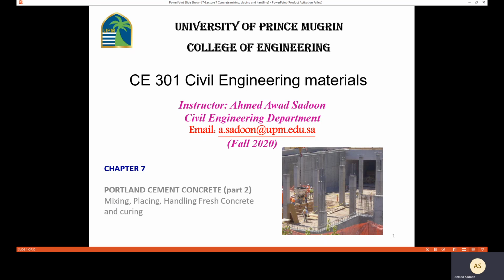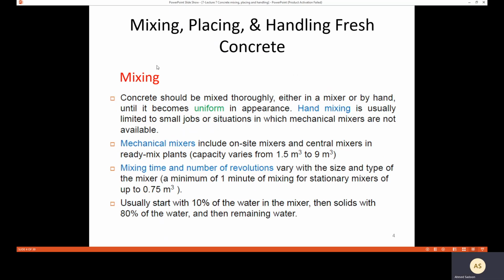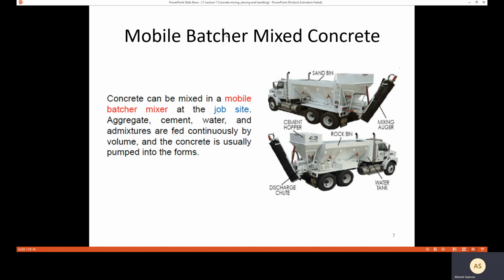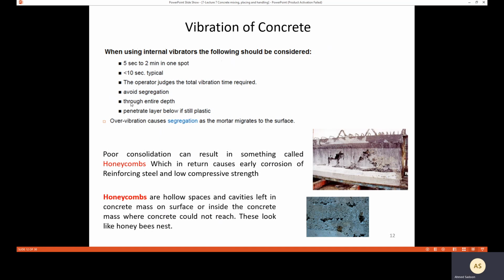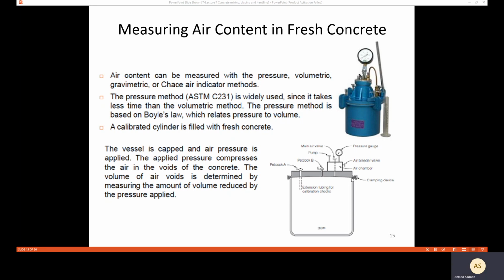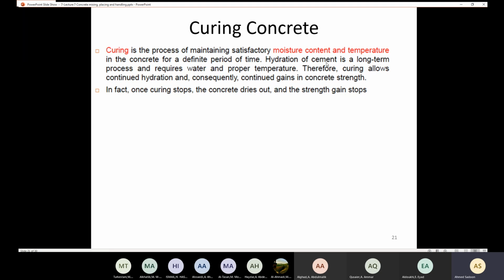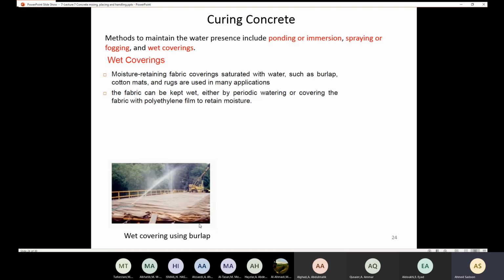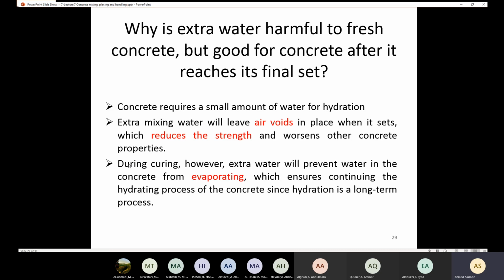Civil Engineering Materials Lecture 16 (Mixing, Placing, Handling Fresh Concrete and Curing)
The proper batching, mixing, and handling of fresh concrete are important prerequisites for strong and durable concrete structures.
There are several steps and precautions that must be followed in mixing and handling fresh concrete in order to ensure a quality material with the desired characteristics (Mehta and Monteiro, 2013; American Concrete Institute, 1982; American Concrete Institute, 1983).